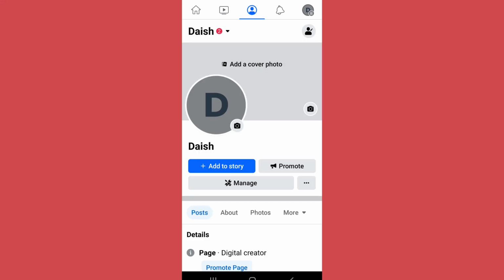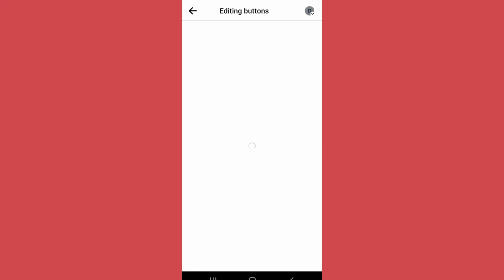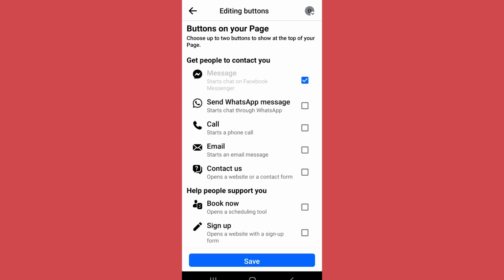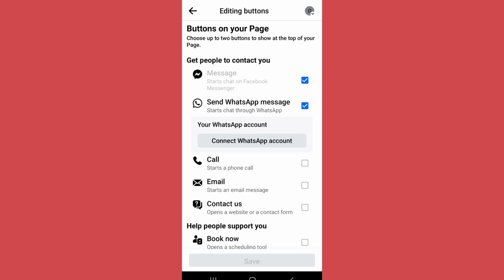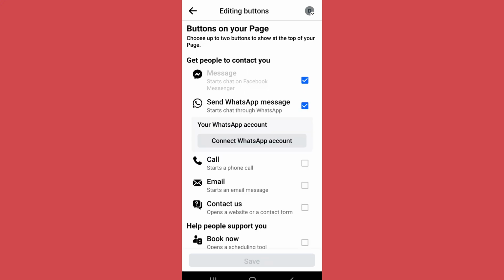How to Add WhatsApp Button to Facebook Page (2023)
This video guides you through the exact steps on how to Add WhatsApp Button to Facebook Page on android.